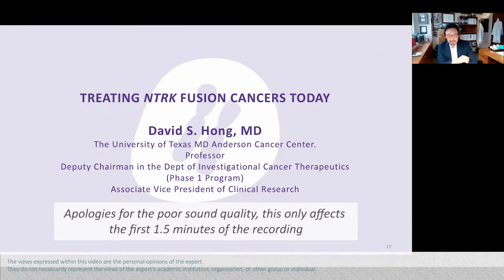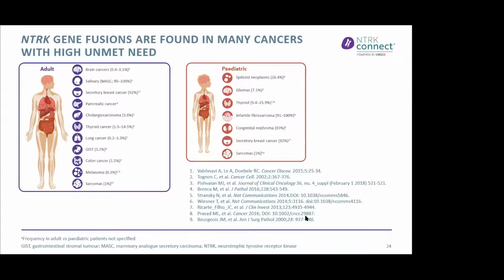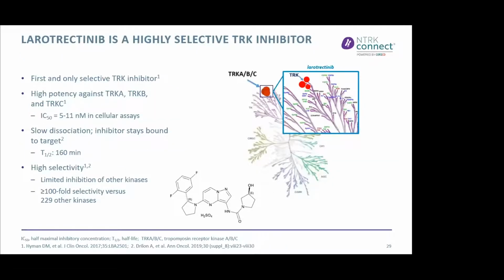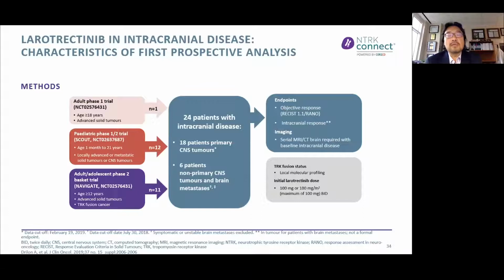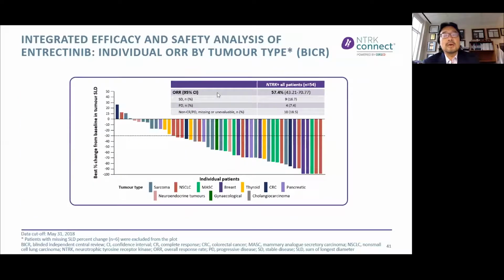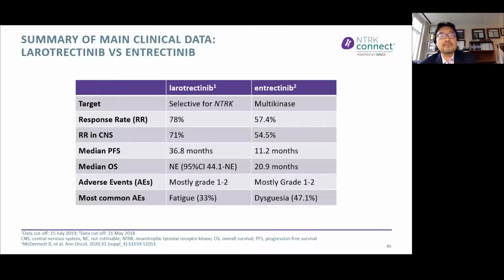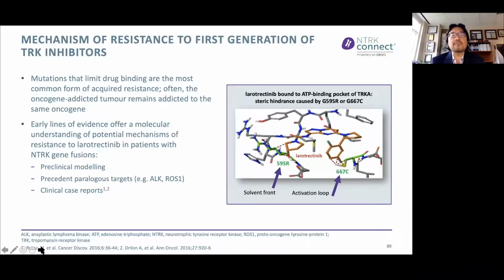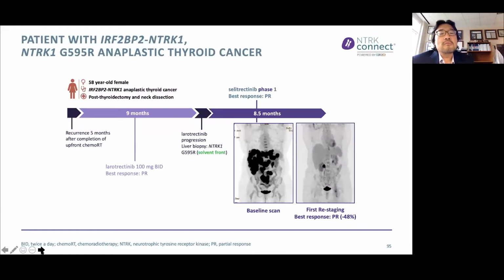NTRK EKS - Prof David Hong